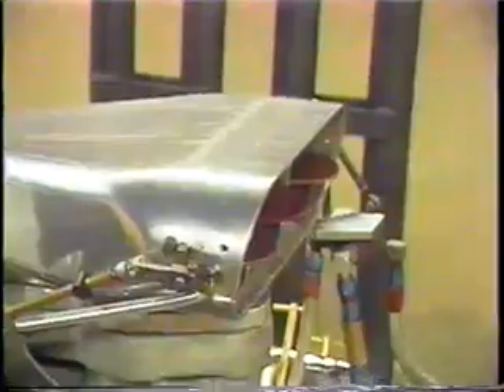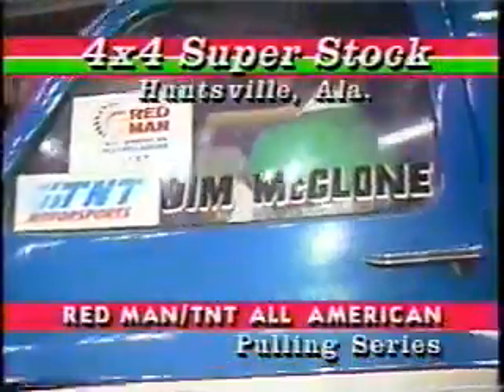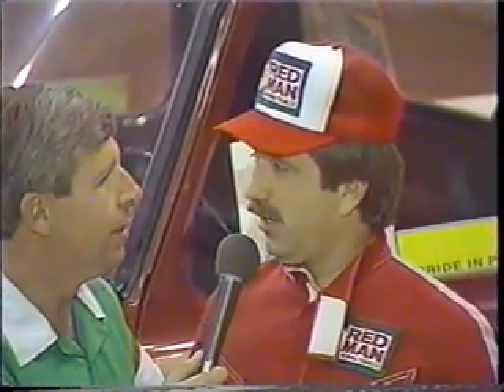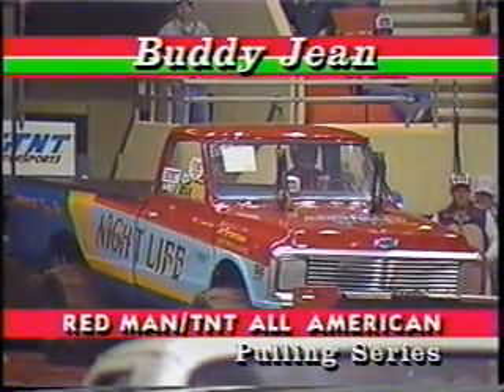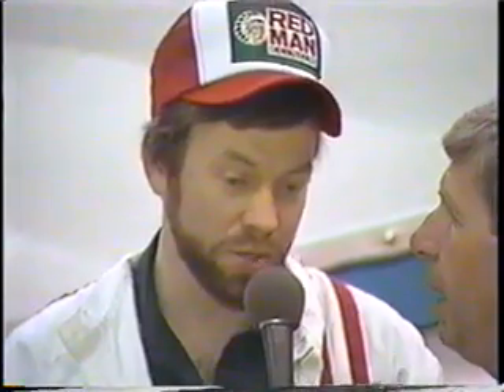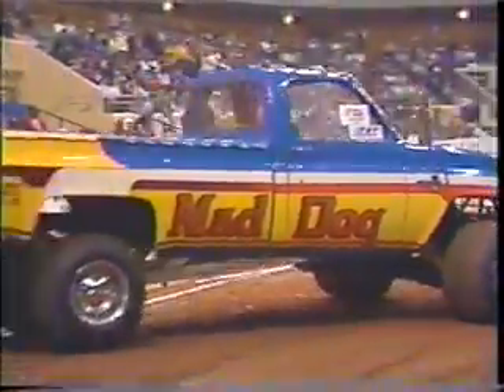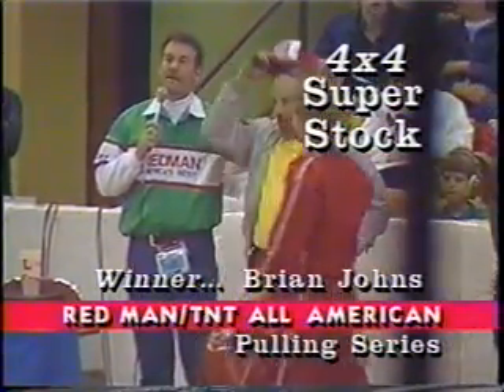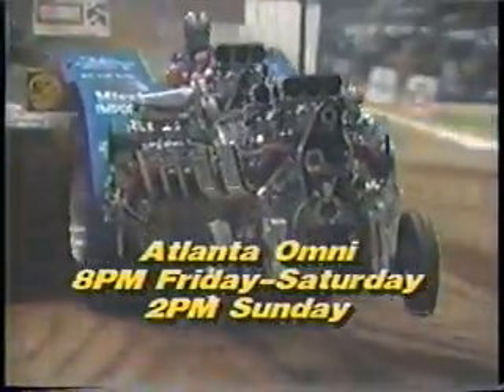1987 TNT Huntsville Pt 1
The 1987 TNT/ Red Man/ All American Pulling Series featuring Super Stock 4WD trucks and 2WD trucks from the Von Braun Civic Center in Huntsville, AL.